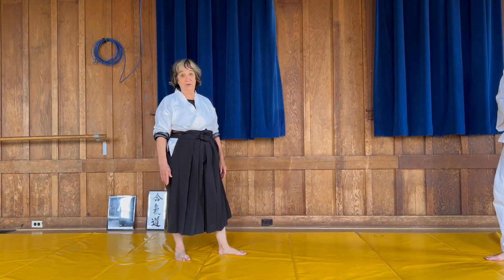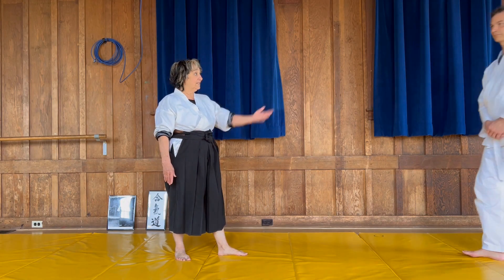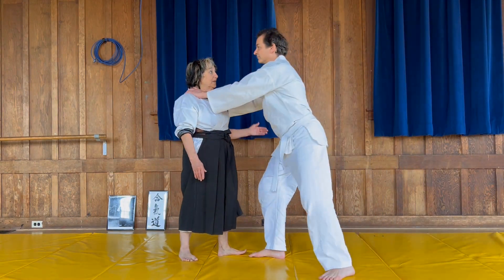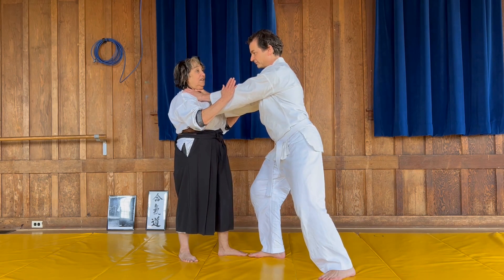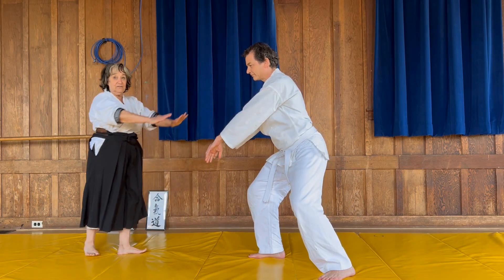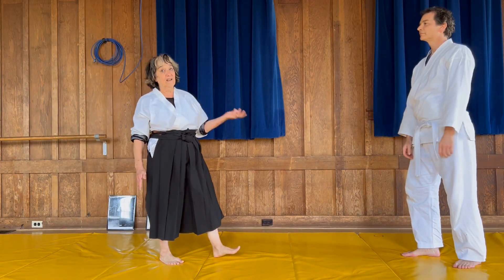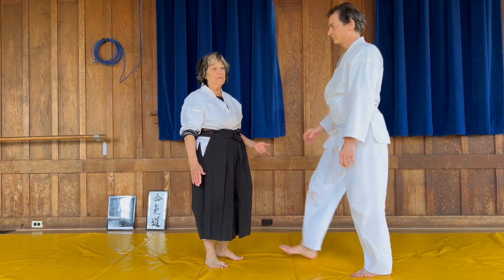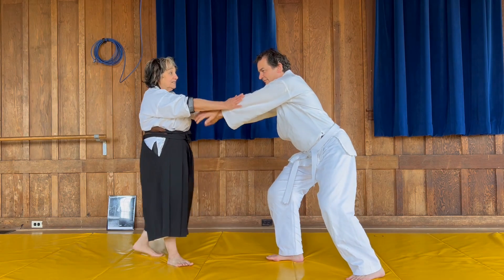kubishimi escape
A short video about Point Reyes Seidokan Aikido featuring the escape from a front choke.